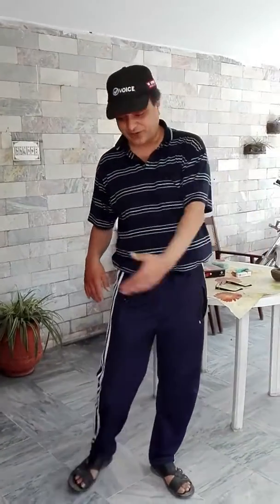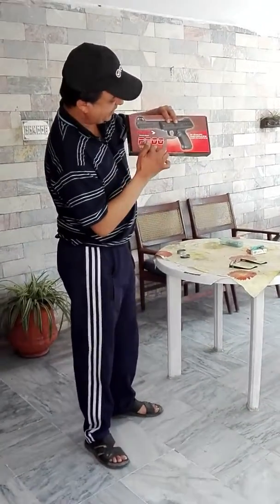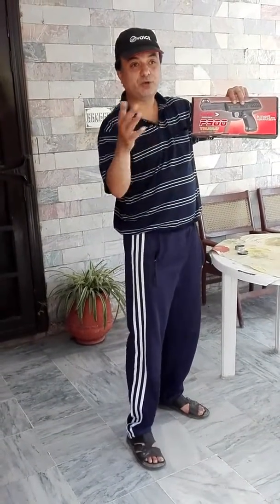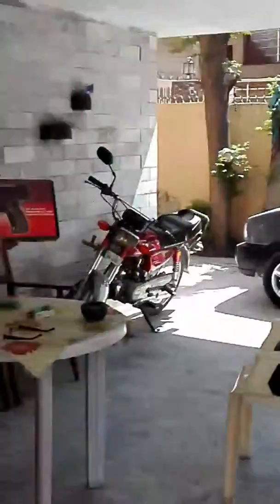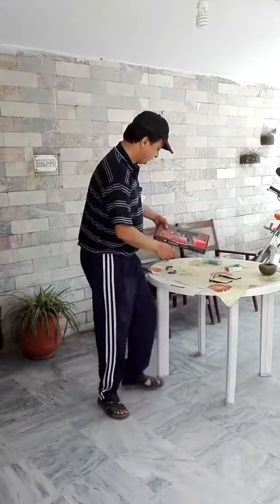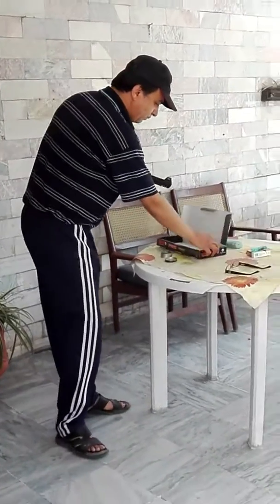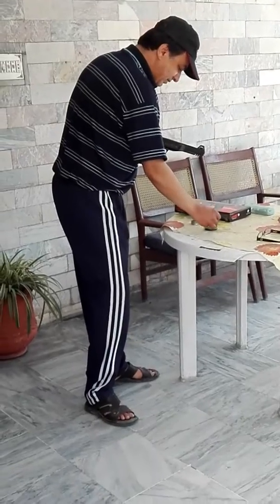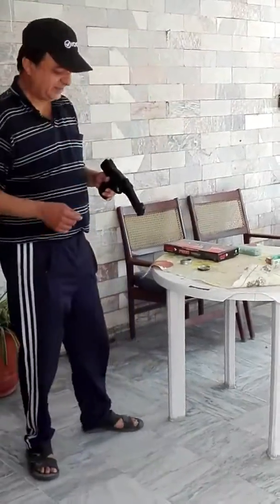Plinking while destroying 7up & Pepsi 'GAMO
Air Pistol is powerful at 15 Meters!GAMO P 900